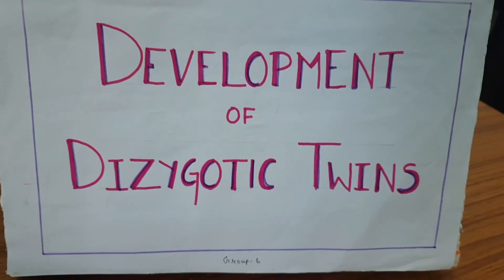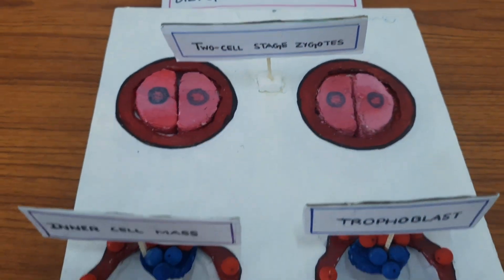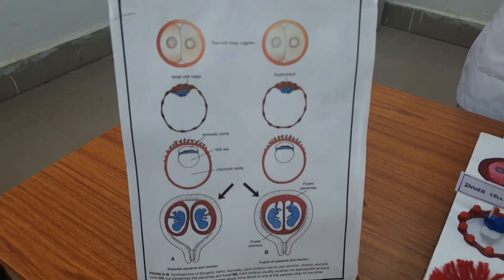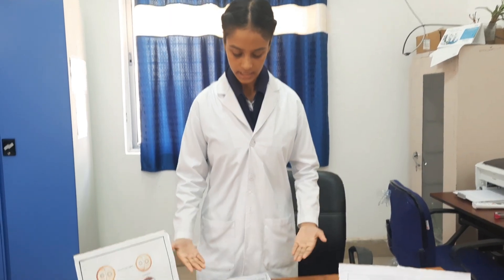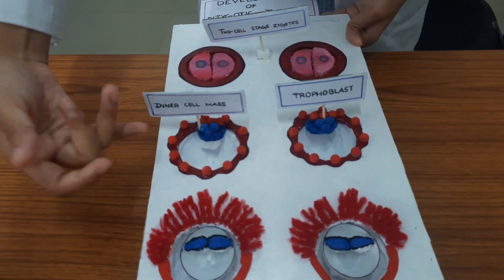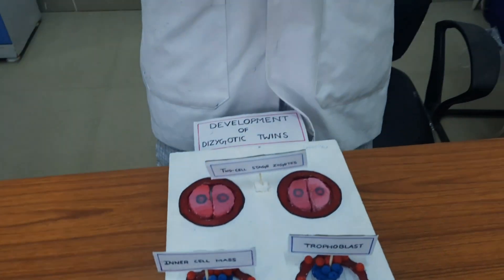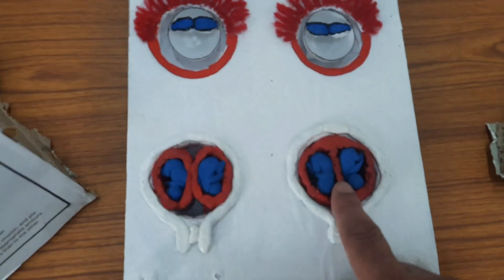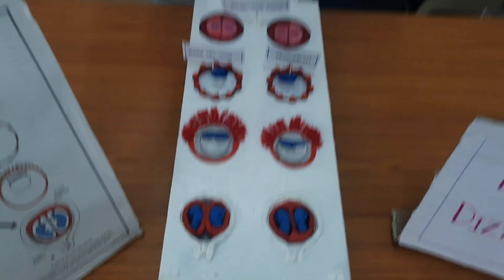Diphu Medical College ll Twin-Dizygotic ll Model explanation